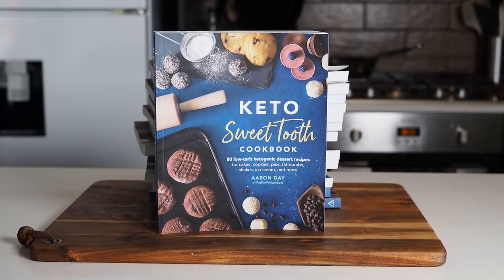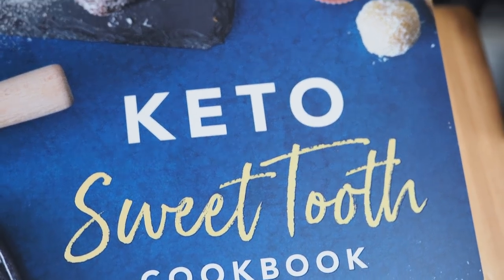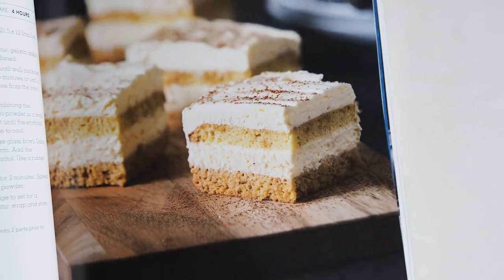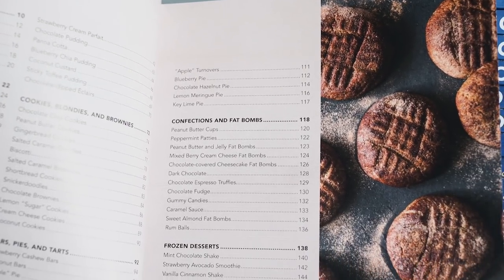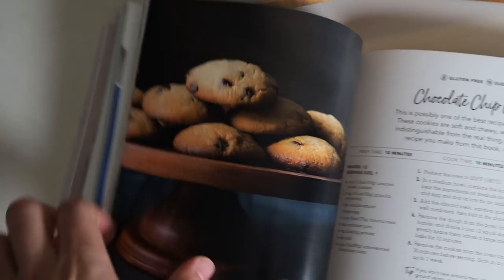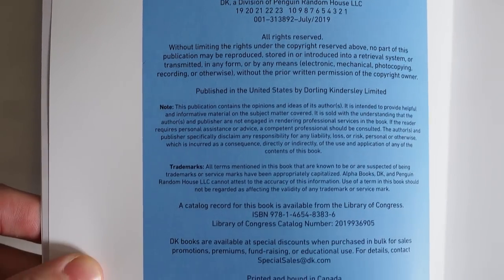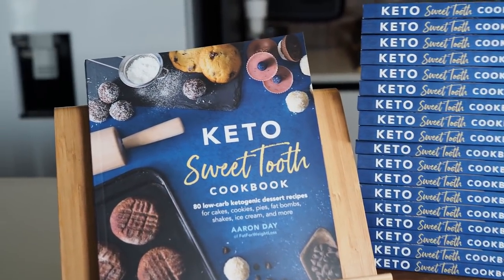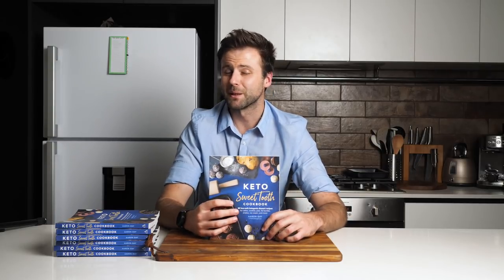So.... THIS just happened!!!!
The Keto Sweet Tooth Cookbook Comes Out July 9th!!!

Following a ketogenic diet means you can never enjoy sweet treats again, right? Think again! You can enjoy delicious desserts and sweet treats while eating keto, and you can make them all low carb and sugar-free!

With 80 recipes and beautiful photography throughout, Keto Sweet Tooth Cookbook is the only keto desserts book you'll ever need. In no time, you'll be making everything from low-carb cakes to cookies, pies, fat bombs, shakes, ice creams, candies, and smoothies. Every low-carb recipe is sugar-free and includes essential macros along with clear, easy-to-follow instructions for making virtually any sweet treat you can make with sugar. Keto Sweet Tooth Cookbook will satisfy even the most persistent sweet tooth but without all the sugar and excess carbs!

What you'll find in Keto Sweet Tooth Cookbook:

  *  80 dessert and sweet treat recipes for cakes, cupcakes, muffins, custards, pies, confections, fat bombs, and frozen treats, and more, and all with essential keto macros
  *  Helpful tips for using sweeteners, including which sweeteners to buy and which to avoid, to ensure your keto desserts are both delicious and keto-friendly
  *  Guidance on using nut flours and binding agents to achieve perfect results that are just as good or better than traditional desserts and treats
  *  Tips for adjusting cooking techniques to achieve perfect results every time, including advice on stocking your kitchen with essential keto ingredients